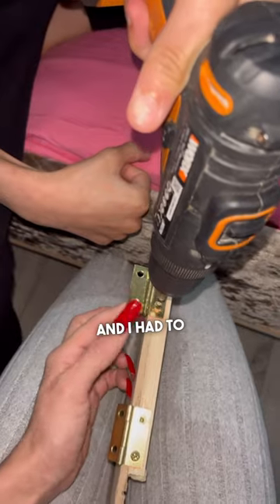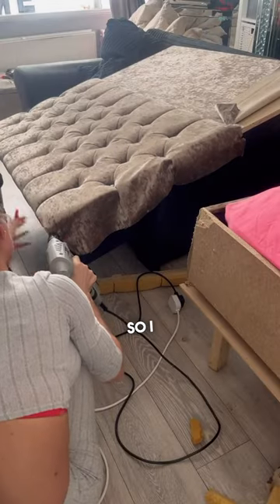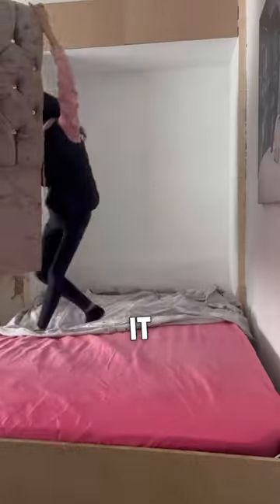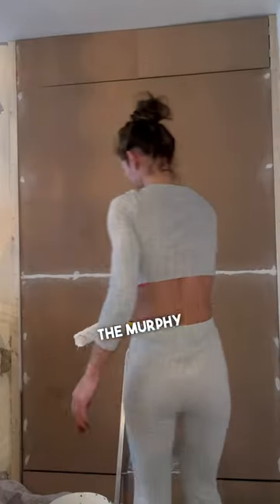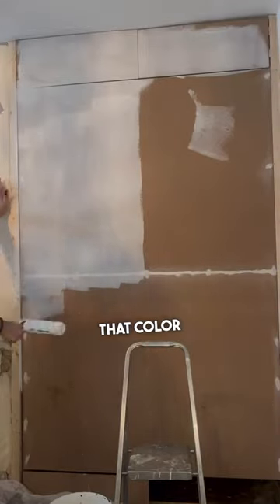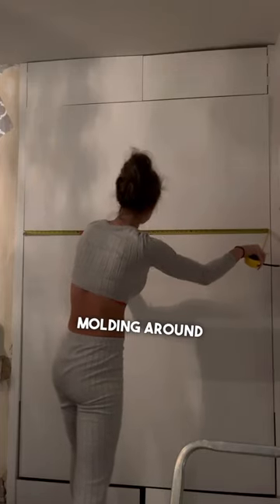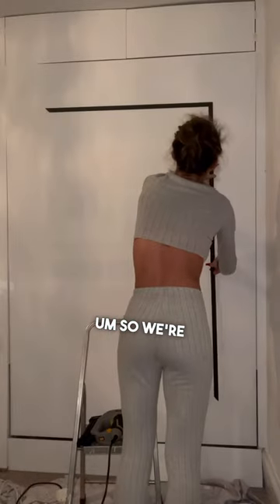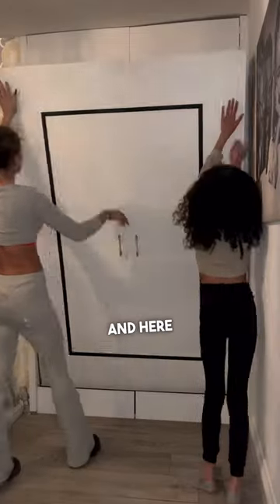DIY Murphy Bed: Painting Over Wallpaper & Customizing Headboard 👏🏼